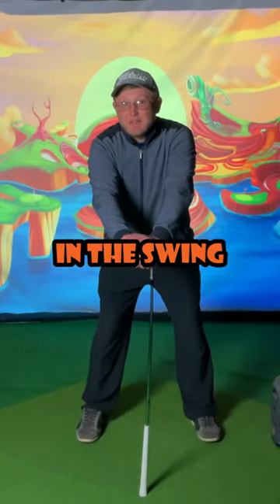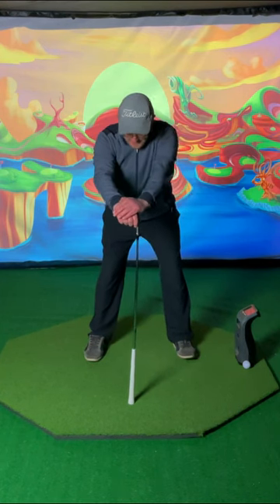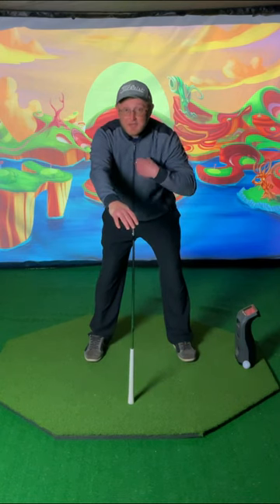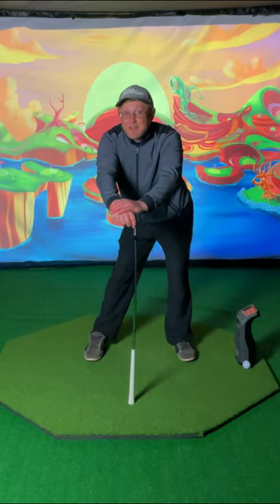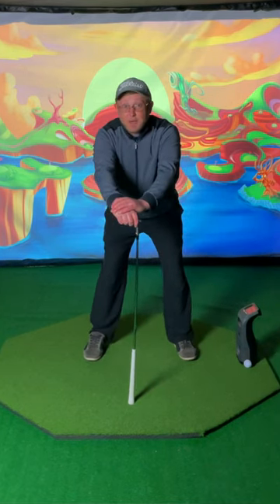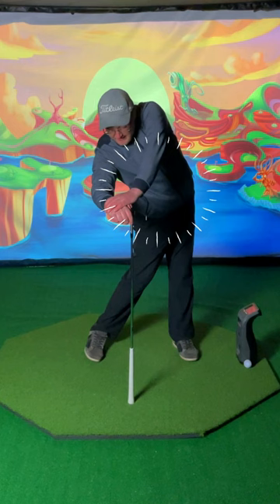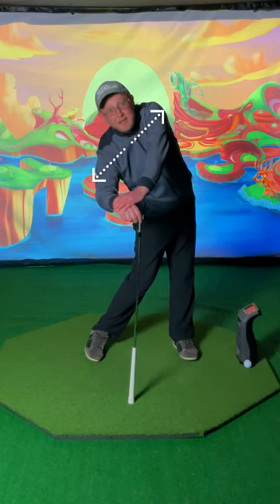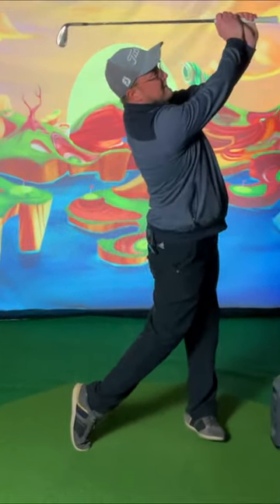Best drill for hip turn in the golfswing